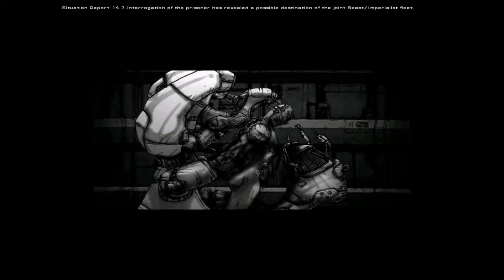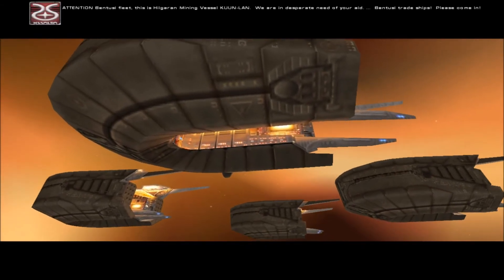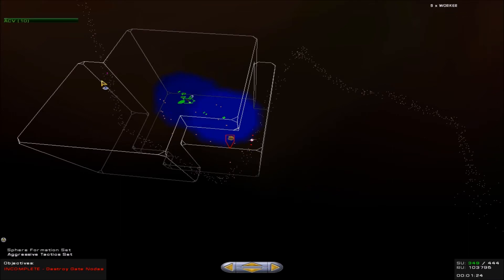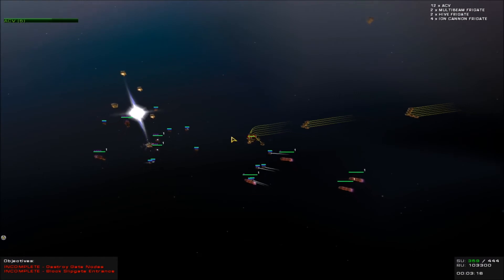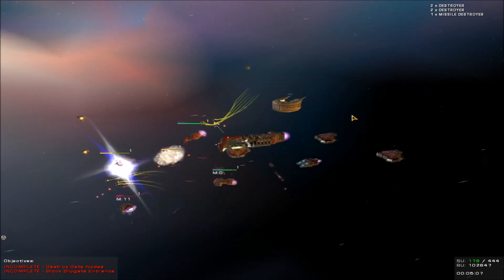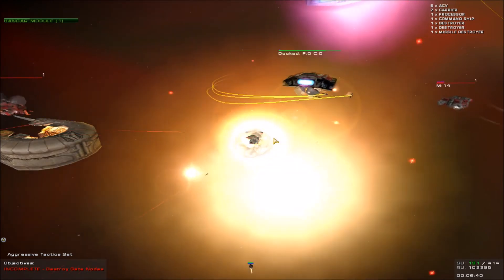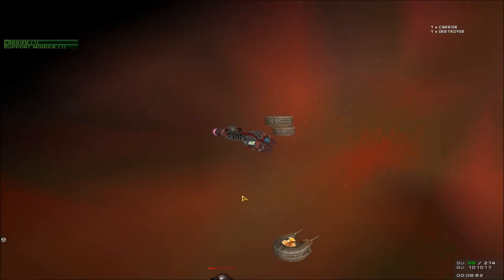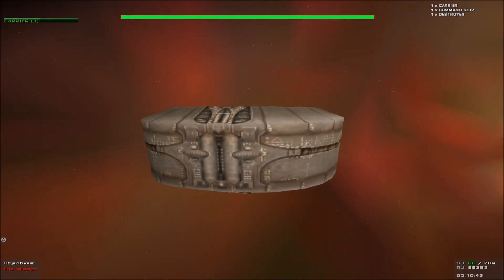Let's Play Homeworld Emergence [Part 15]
Whelp.  This will go well, I'm sure.